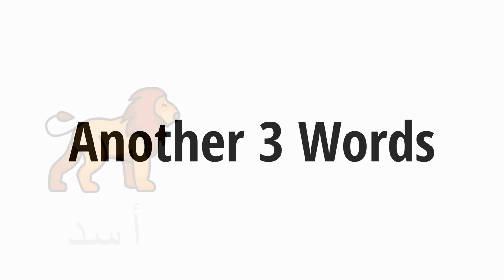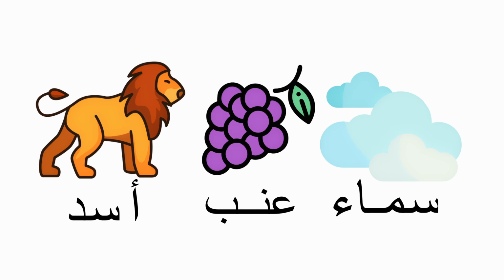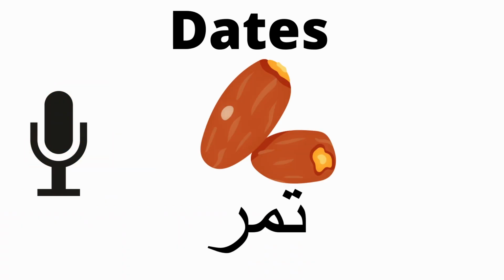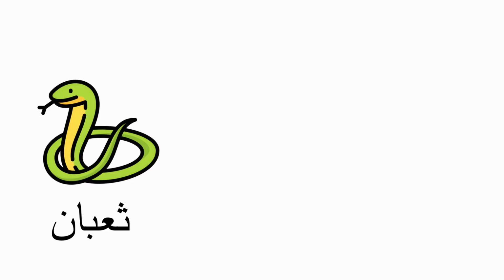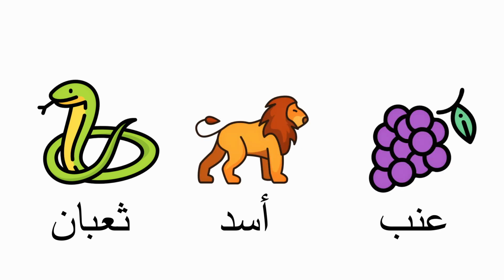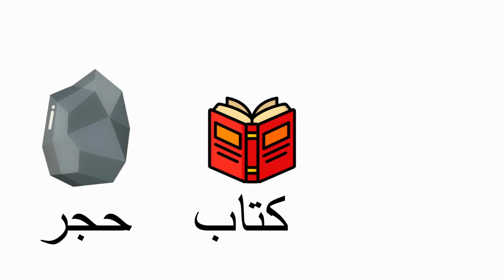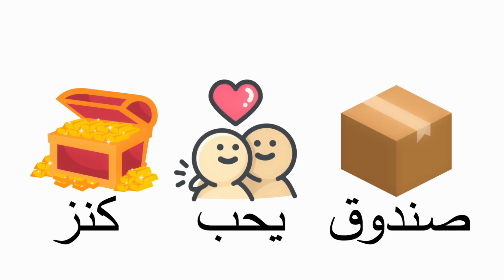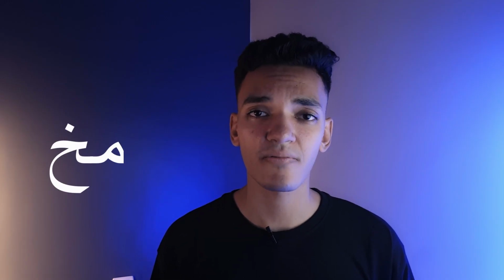Arabic start HERE! First 7 Letters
Ready to start learning Arabic?

In this video, you’ll discover the first 7 letters of the Arabic alphabet:
ا ب ت ث ج ح خ (A B T Th J Ḥ Kh) — explained step by step in a simple and fun way.

📚 Whether you’re a complete beginner or just brushing up your Arabic skills, this video will help you:
 Recognize and pronounce the Arabic letters correctly
Practice writing the Arabic alphabet
 Build a strong foundation to read and write Arabic confidently

Arabic can seem difficult at first, but with clear guidance and practice, anyone can learn to read and write Arabic. Follow along and repeat after me — you’ll see how easy it becomes!